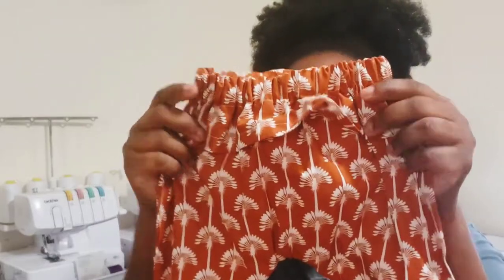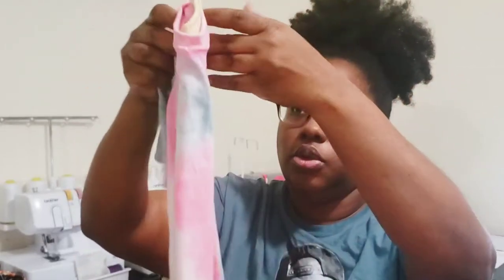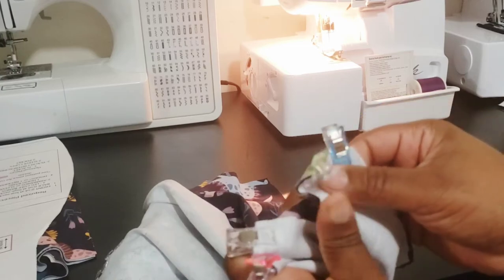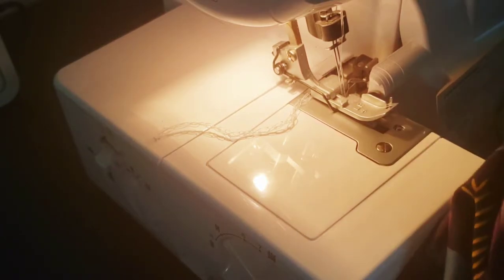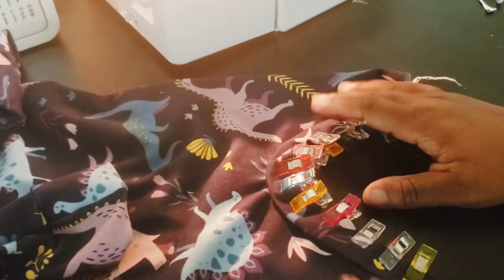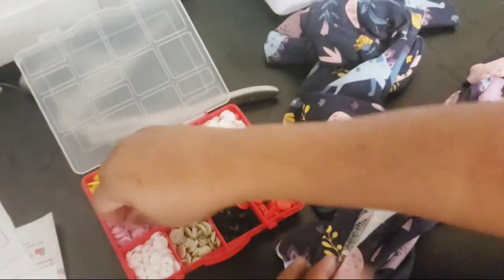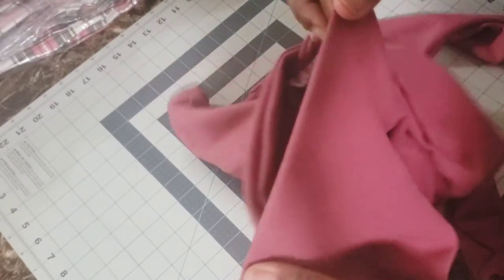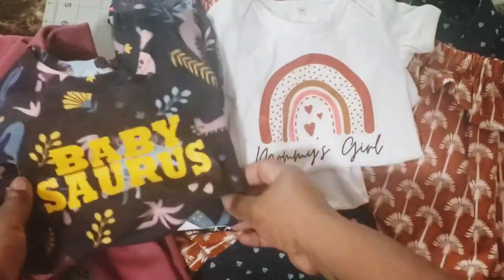Sewing Projects| Finishing Up Baby Gift Items| Diy Romper| Sublimated Bodysuits| Cameo Vinyl Project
In this video I will be finishing up the baby items i've been sewing over the last couple months. I will be sewing up a romper in this video, as well as embellishing a few of the finished outfits with vinyl and sublimation.
I'd love to have you join me here, i've got some fun things in store. Items I use often are linked below⬇️
Wok Sublimation Ink:
Poly Double Knit Fabric:
Poly Twill Fabric:
Paper Crimper
ATG Tape Gun
Mini Tape Rollers
Nicapa Mats 12x12:
Nicapa Mats 12x24:
Silhouette Cameo 4:
White Cardstock
Desktop Power Surge Tower:
Craft Room Tables:
Convection Oven
Blank Sublimation Puzzles:
Heat Tape
A-Sub Paper
Butcher Paper
Colorsub Heat Press:
HP Printer
Small Sub Printer:
Large Sub Printer:

Etsy Shop

Filmed on: Samsung Note 9 & PC
Edited Using: Capcut